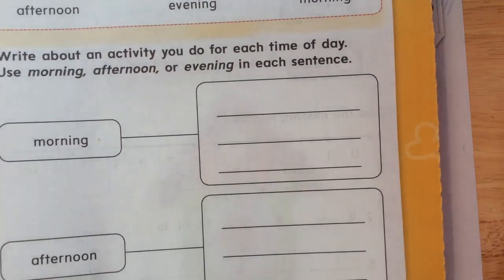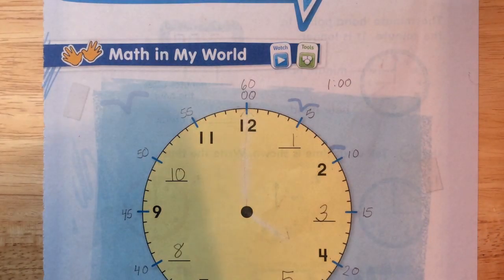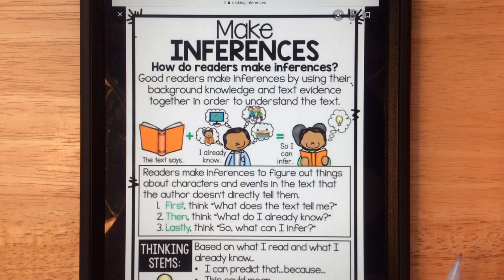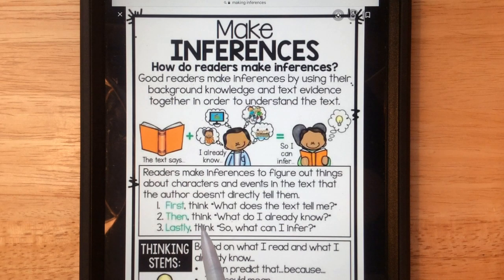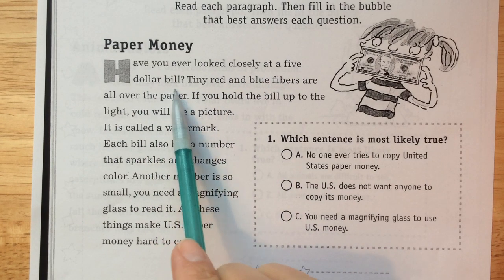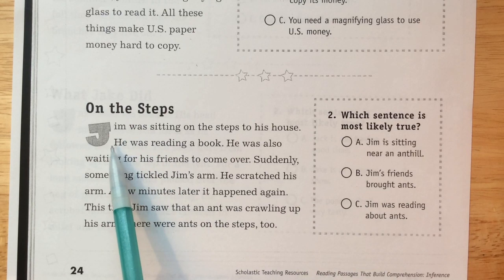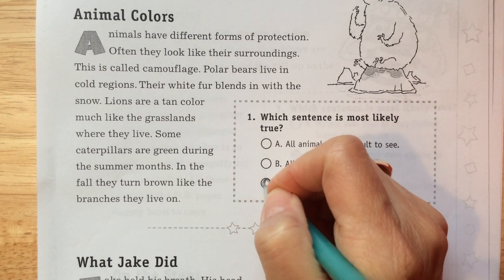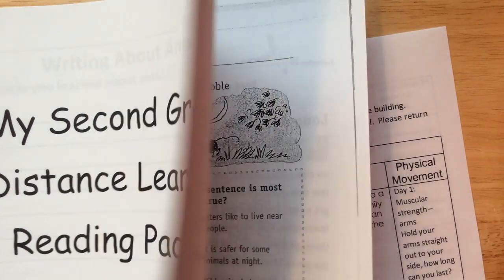Mickelson May 12